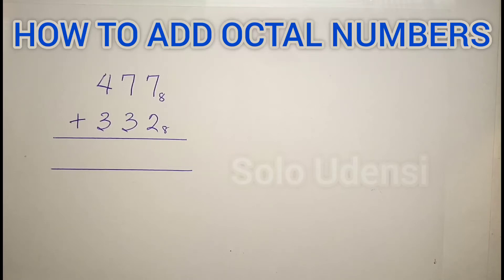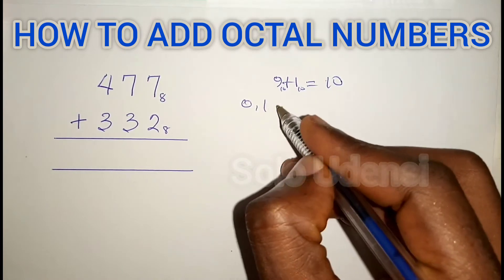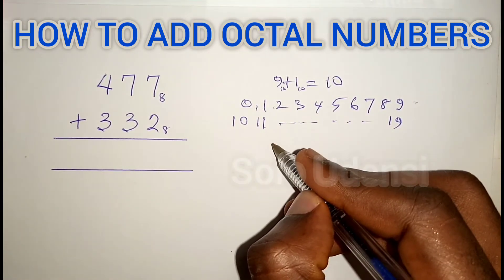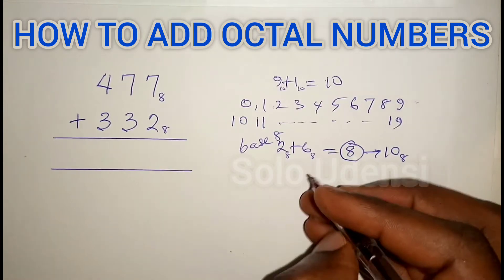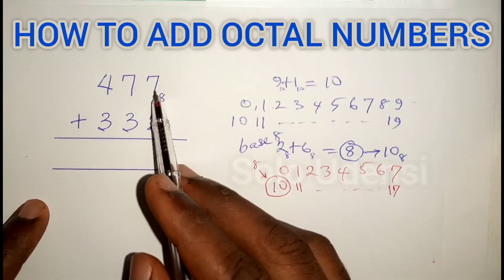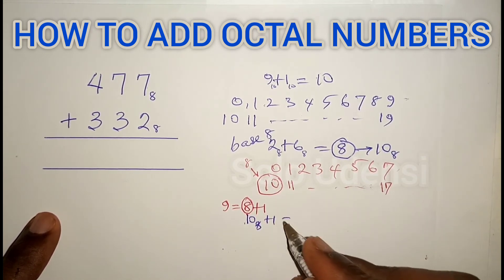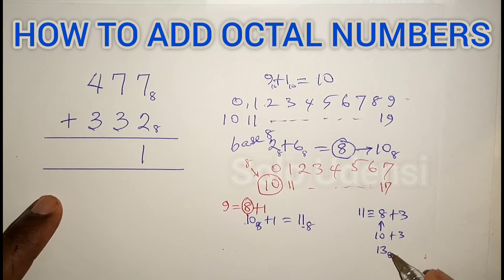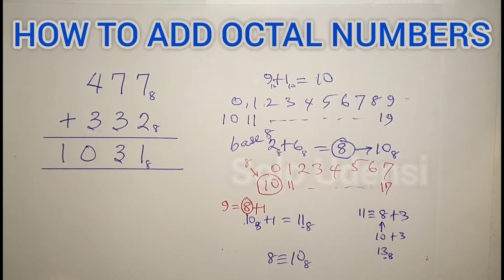How to Add Octal Numbers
How to Add in Octal Number System,
How to Add in Base Eight,
Addition Techniques in Octal Number System.
The knowledge of Octal number system is utilized in the field of computer science/technology as machine language, in the form of zeroes and ones.